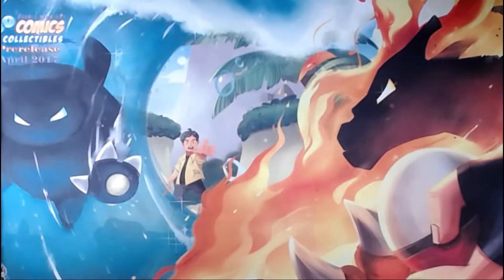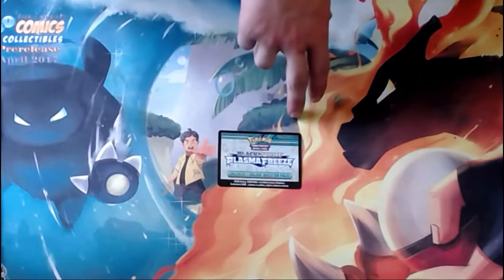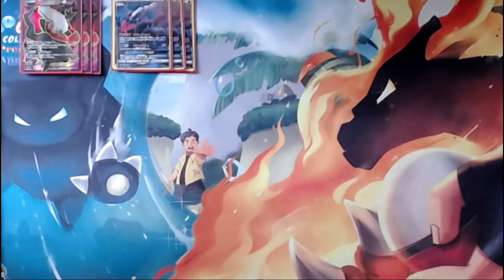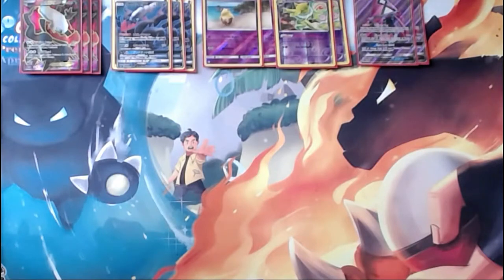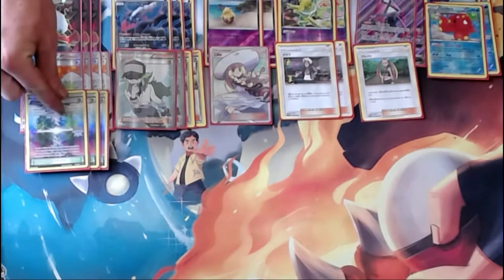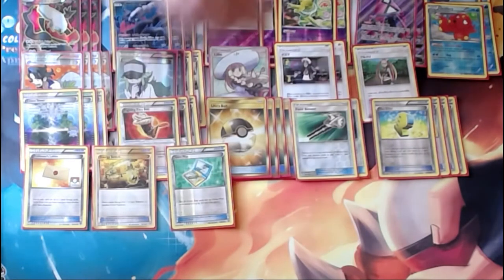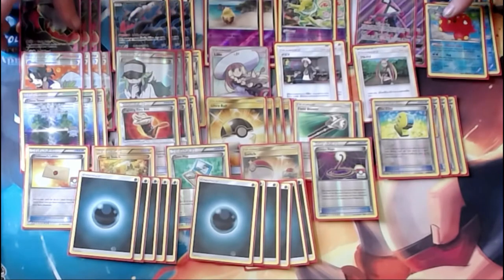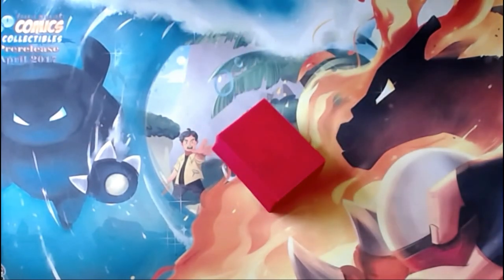Pokemonday! Ep.32: Darkrai EX/Darkrai GX Deck for Future Standard Format! 2017-2018 Rotation!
Ninja Art By: ShadowGirlGaming
Links